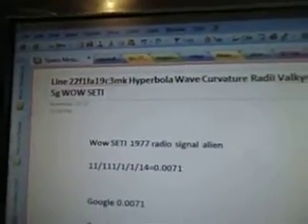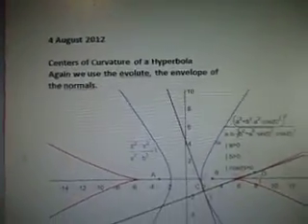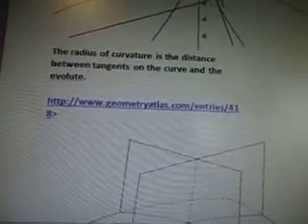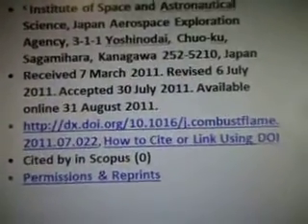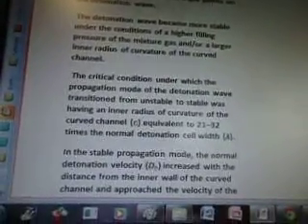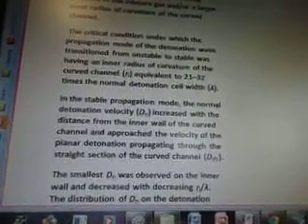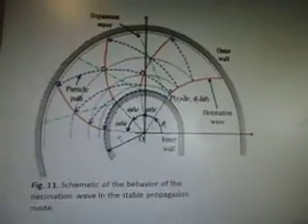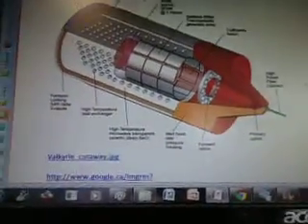Line 22f1fa19c3mk Hyperbola Wave Curvature Radii Valkyrie UFO 5g WOW SETI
5g force ufo engine acceleration plasma formulas

part 284c3mk of 100 videos there are more videos after this one i'll post all then update the #.

11/111/1/1/14=0.0071

Google 0.0071

Ufo design idea pdf files

4 August 2012

Centers of Curvature of a Hyperbola
Again we use the evolute, the envelope of the normals.
The radius of curvature is the distance between tangents on the curve and the evolute.

Curvature radii

13 Nov 2012

My thoughts:

Looking at R1 R2 this is the base area of the UFO Space Ship where the anti-matter magnets would be.  Several videos show the super alloy and formula's for the CORE of the ship to levitate in the middle at the top of the tetragonal shape.

Stable detonation wave propagation in rectangular-cross-section curved channels

 Hisahiro Nakayamaa,
 Takahiro Moriyaa,
 Jiro Kasaharaa, , ,
 Akiko Matsuob,
 Yuya Sasamotob,
 Ikkoh Funakic

Valkyrie_cutaway.jpg

13 Nov 2012

Look at Line's 22 f1fa 19c3m-mk videos for more formula's about sphere's the Core of the UFO space ship designs and the super alloys listed to use.

Google key words in data

detonation wave anti-matter

I will explore this in the next video.